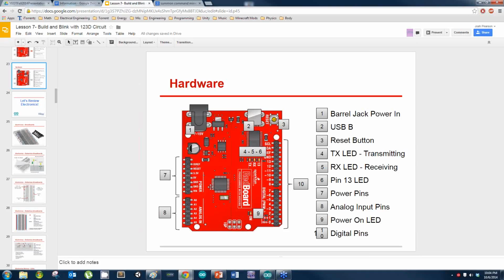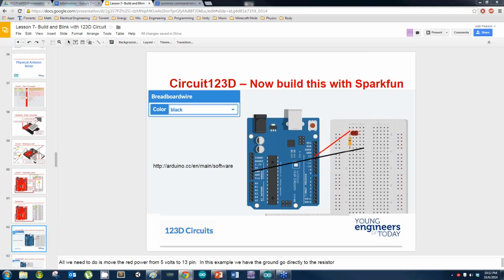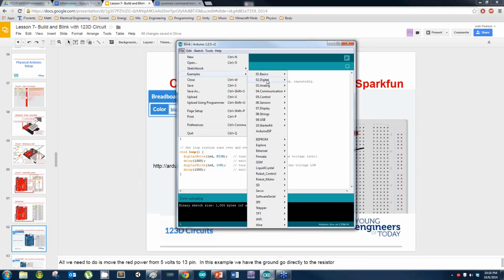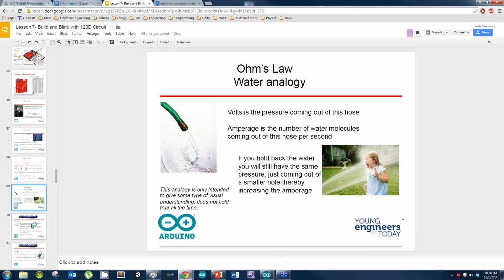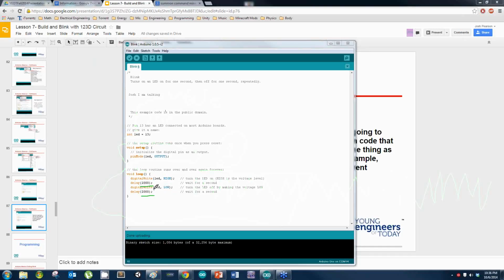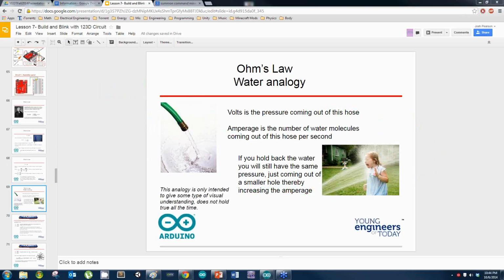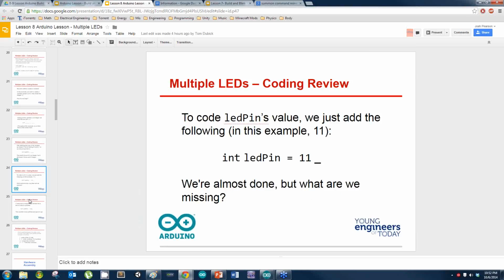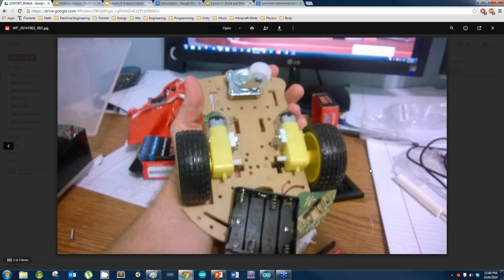2014 10 06 22 01 Young Engineers Of Today